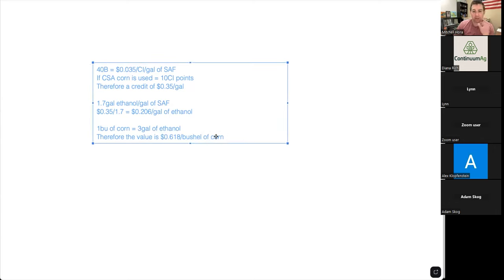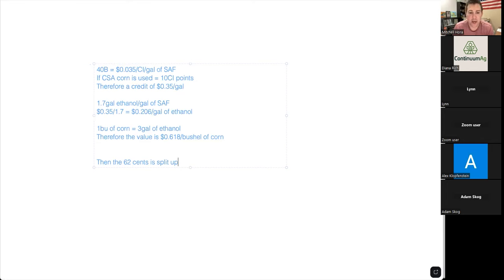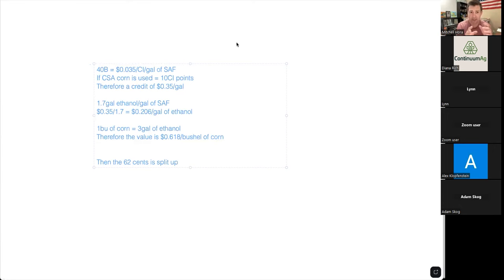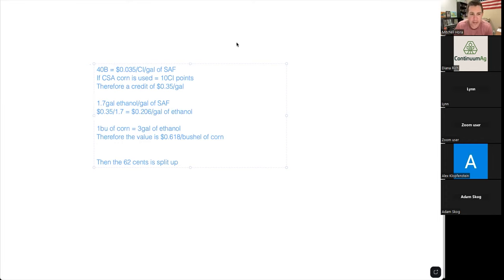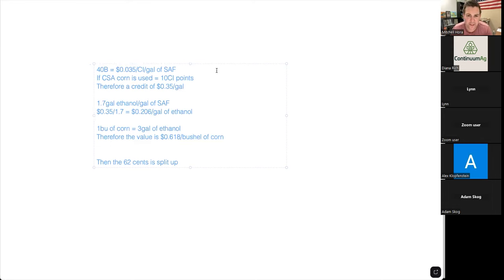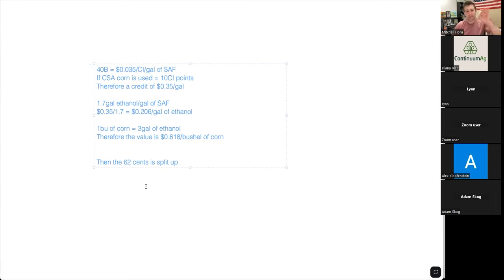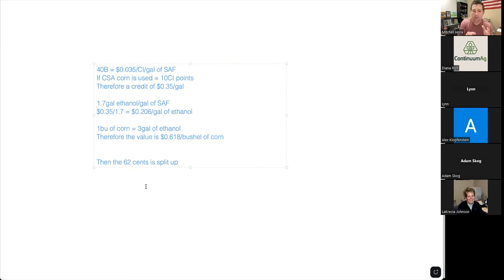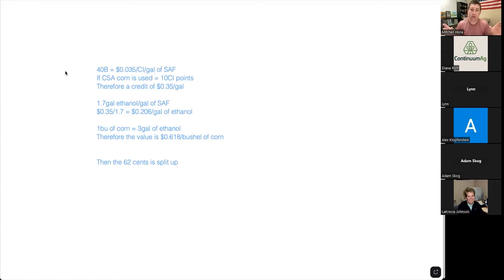40B SAF GREET Model & Carbon Intensity Q & A | May 7, 2024 l CI Chit Chat Episode 24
The 24th episode of CI Chit Chat was a special 60-minute episode where Continuum Ag's CEO, Mitchell Hora, answers questions about Carbon Intensity (CI) Scores, CI Certification and the 40B SAF GREET Model Updates. Mitchell also shares details about the 40B and 45Z Tax Credits.

For more details of what you can find in this episode, check out the Table of Contents below.

0:00 Introduction
1:15 What is Carbon Intensity?
4:20 GREET Model Updates Recap
6:46 40B Tax Credit Math Explained
18:46 Differences in Fuel Markets
22:10 Definitions of Climate-Smart Ag Practices
25:10 Can you market your low CI grain sperate from where it physically goes?
27:43 When will we know more specifics on fertilizers with 45Z?
29:10 Who owns the CI data?
30:11 Is planting cover crops worth it for getting a CI Score?
32:07 When will farmers actually get paid for the 45Z tax credit?
33:46 How do you find our if you are eligible for the 45Z tax credit?
35:18 If you have fields with different CI Scores, will you have to store them separately?
37:38 What ethanol plants have committed to partnering with the 45Z tax credit?
40:18 Are any biofuel companies participating in the 40B tax credit currently?
40:42 How do you know if you qualify as a climate smart farmer?
42:50 Low Carbon Pathways
45:35 When should you start the verification process of your CI?
47:05 Information on Storing your Grain
48:38 When will we hear updates on the 45Z tax credit?
49:26 ISCC (European low carbon market)
51:30 Where can I find the 40B rules?
52:15 Is there any insight on the correction on manure in the new GREET updates?
53:38 Any info on bailing your cornstalk?
54:18 Can you be in multiple low carbon programs?
57:03 Where can you market your low CI grain?
58:00 Do you have to qualify for 40B before you qualify for 45Z?
58:38 Manure and Synthesizers
1:00:18 Is this on a whole farm basis or a field by field basis?
1:01:53 Are there more climate smart practices than what the rules listed for 40B?
1:02:36 Continuum Ag's Annual Event The TopSoil Summit
1:03:36 Tracking of your grain
1:05:12 Utilizing manure to lower your CI Score
1:06:11 CI Certification
1:07:07 Third party verifiers
1:08:06 What will be the impact on elevators?
1:08:36 Can you be involved in other carbon credit programs for grain not going into biofuels?
1:09:19 Stacking of carbon credit programs
1:12:12 Importing feedstocks
1:14:35 Conclusion